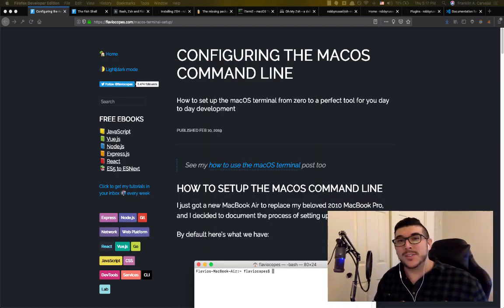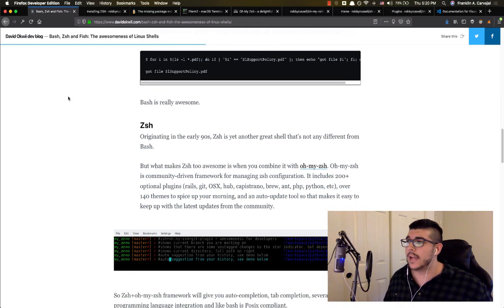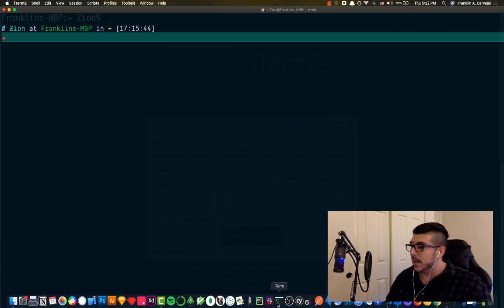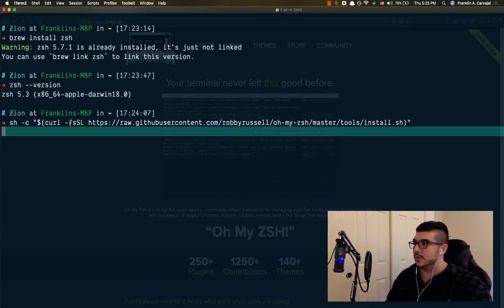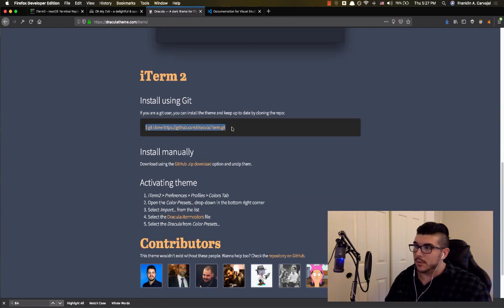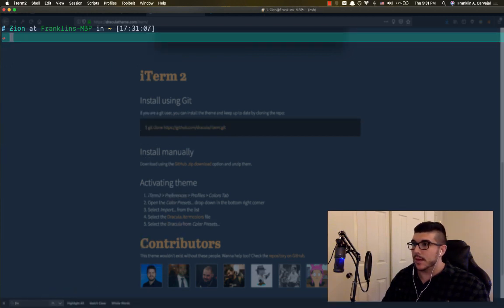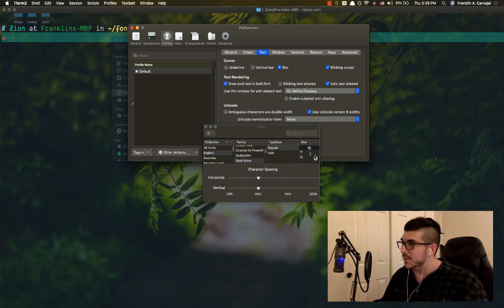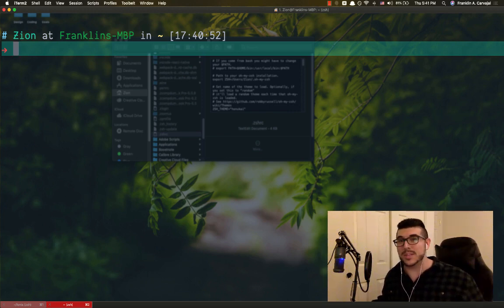Setup Brew, iTerm2, Zsh, & Oh-My-Zsh!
A video tutorial on setting up Homebrew, iTerm2, Z Shell, & Oh-My-Zsh to configure color and font theme!

iTerm2 Features greater than MacOS Terminal & Brew install command